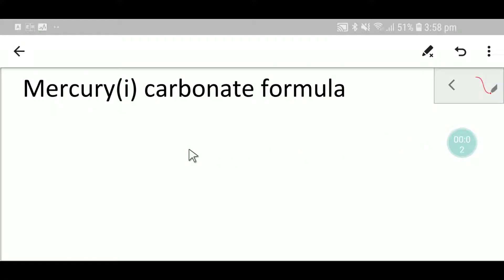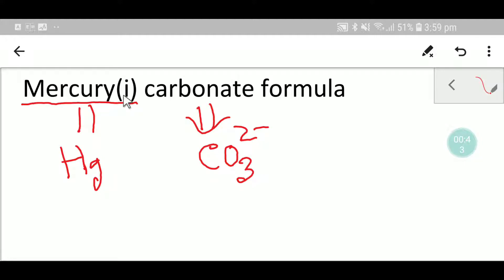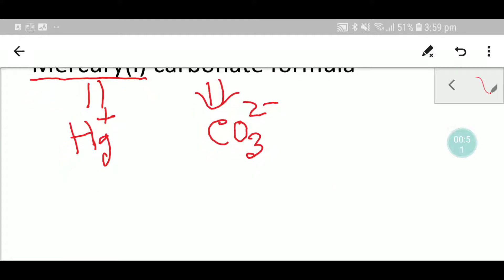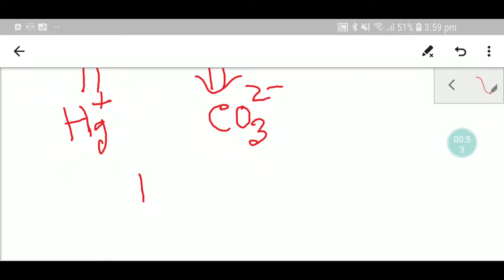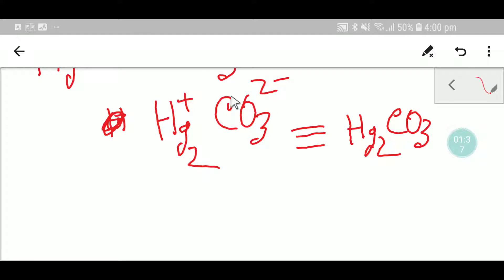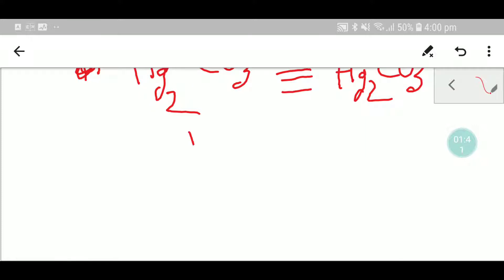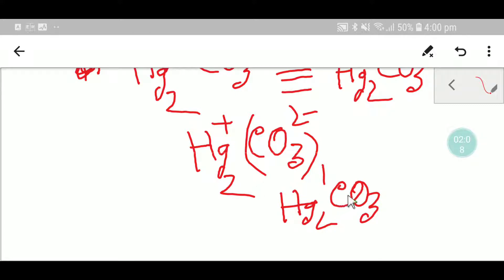Mercury(i)Carbonate Formula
Mercury(i)Carbonate Formula||Formula for Mercury(i)Carbonate||What is the formula for mercury(i)carbonate||How to write the formula for mercury(i)carbonate